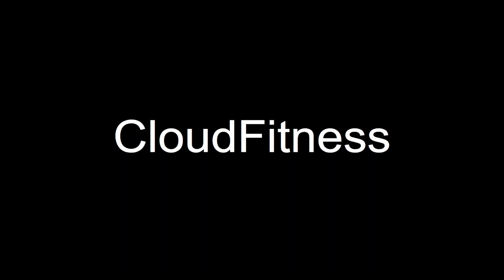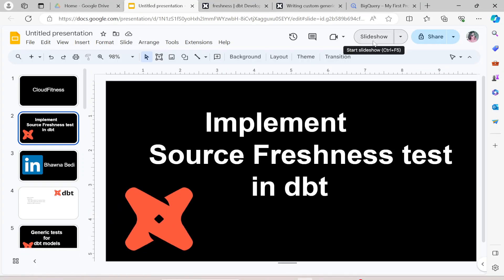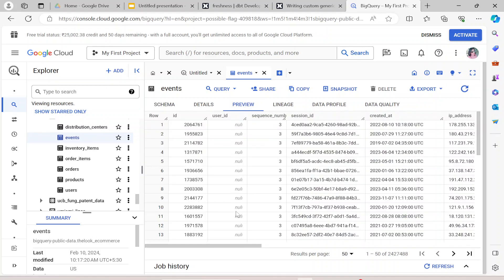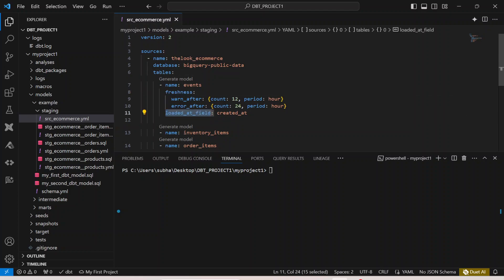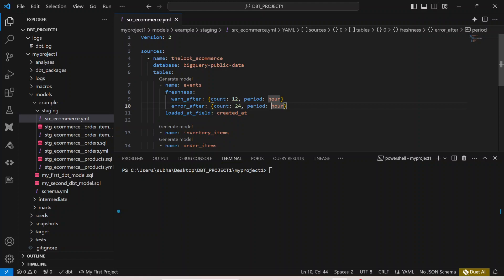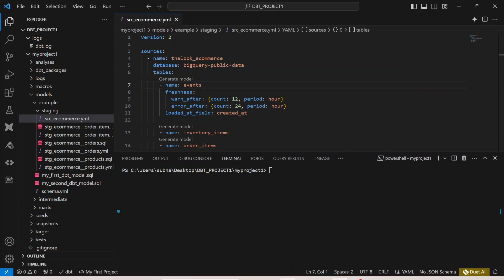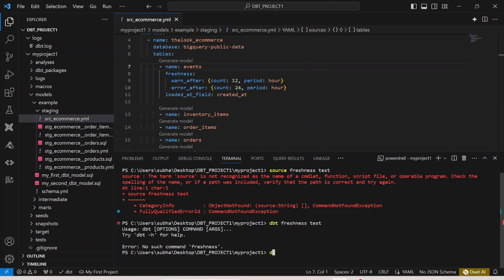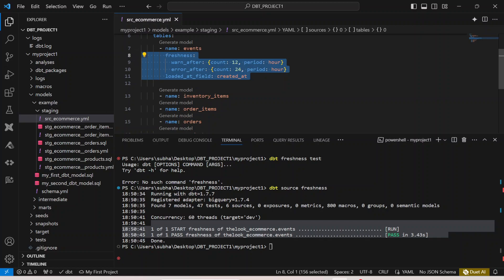#19 Implement Source Freshness Tests in dbt